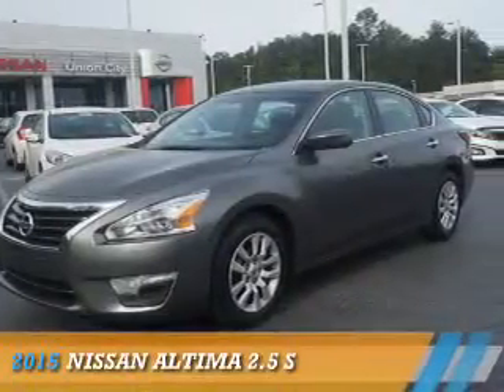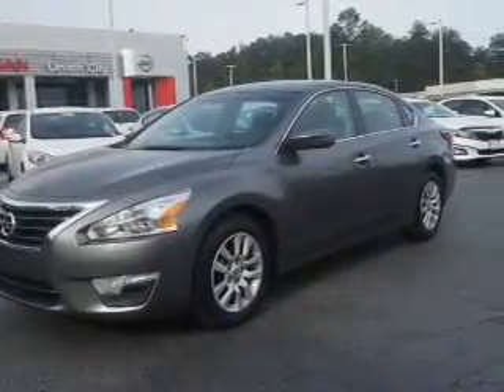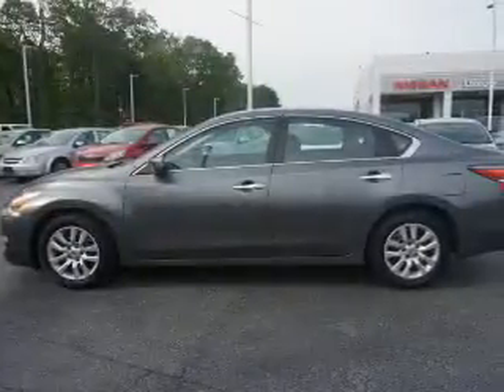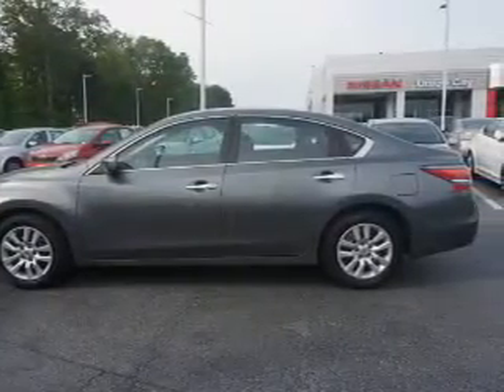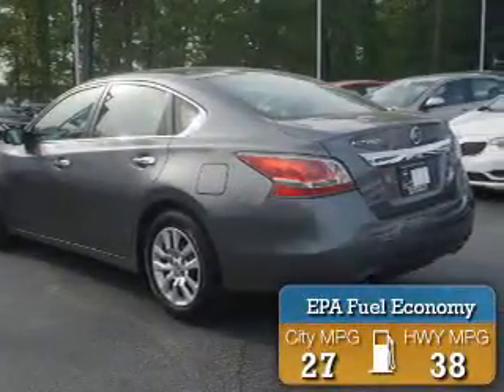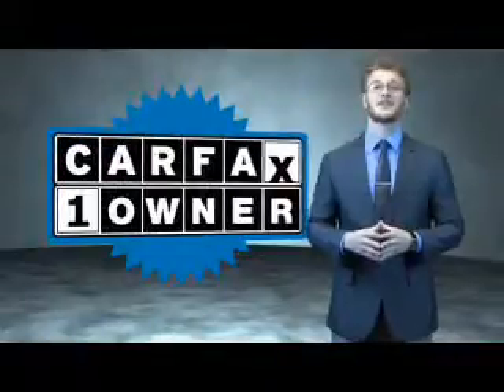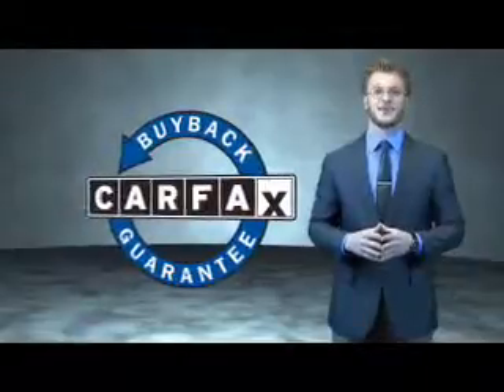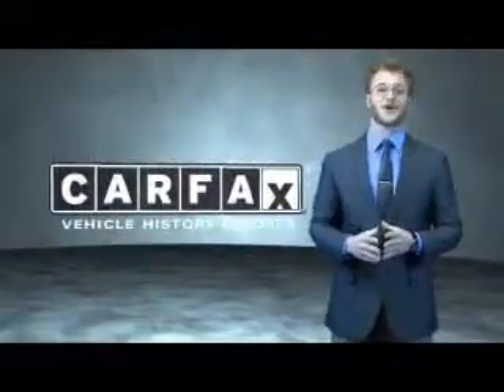2015 Nissan Altima N6910 - Union City GA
Year: 2015
Make: Nissan
Model: Altima
Trim: 2.5 S
Engine: 2.5 liter 4 Cylindercylinder FWD
Transmission: Automatic
Color: Gray
Mileage: 42103
Address:
4080 Jonesboro Road
Union City, GA 30291
VIN:1N4AL3AP4FC270385